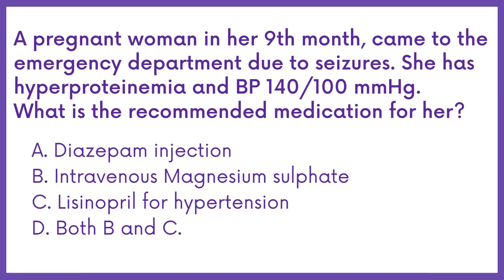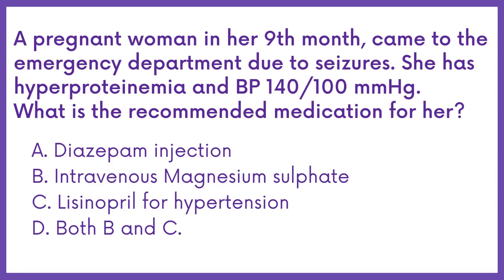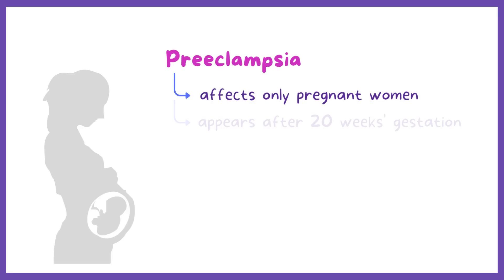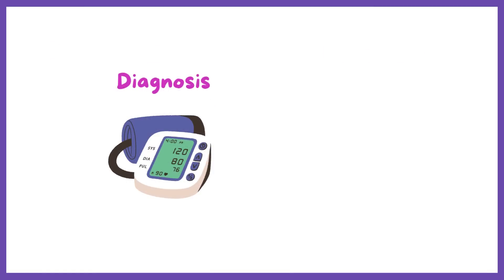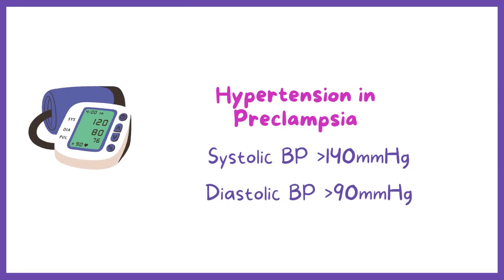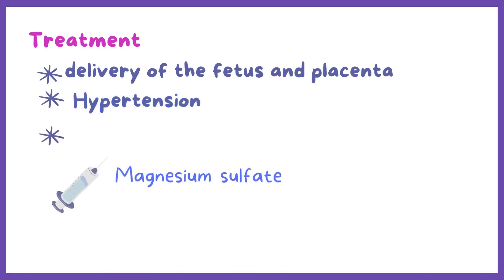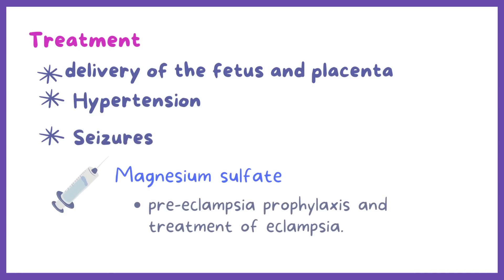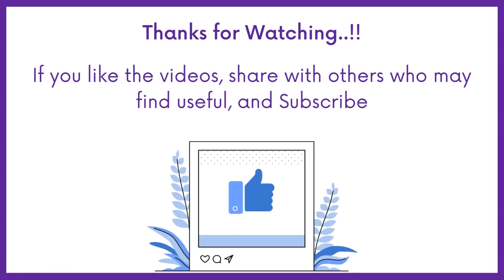DHA, HAAD PHARMACIST EXAM Q&A PART 32